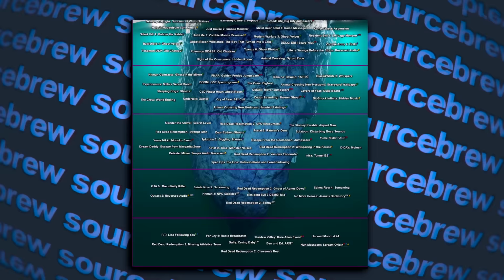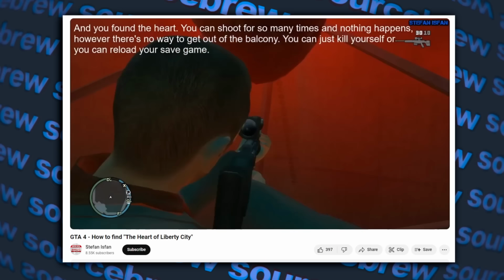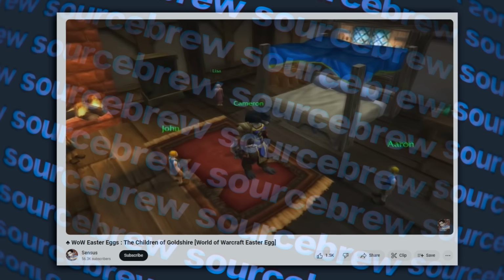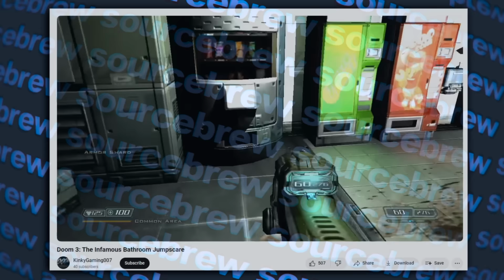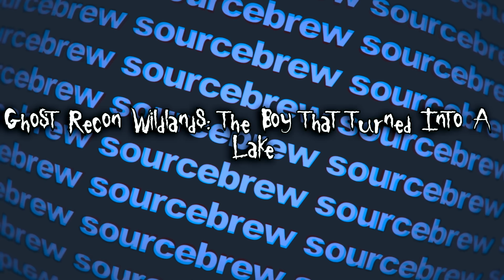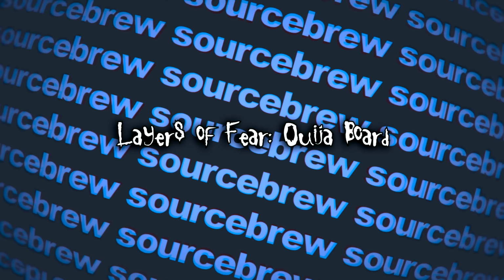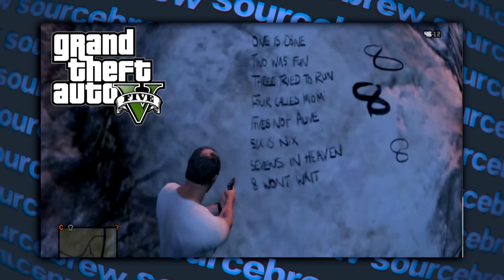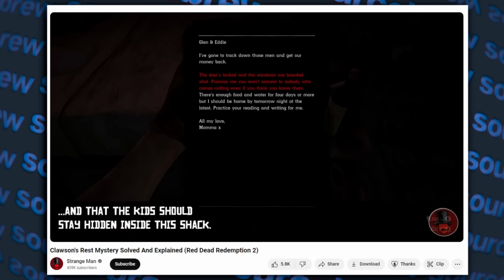The Creepy Video Game Easter Eggs Iceberg Explained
0:00 Intro
0:54 Layer 1
18:14 Layer 2
37:10 Layer 3
59:48 Layer 4
1:12:00 Layer 5
1:21:15 Layer 6
1:27:10 Layer 7

The clips used in this video are brief and edited, usually with narration playing over it or showing amounts needed to make my point. I do not own or claim to own the rights to footage.

Maternal Heart - Silent Hill 3